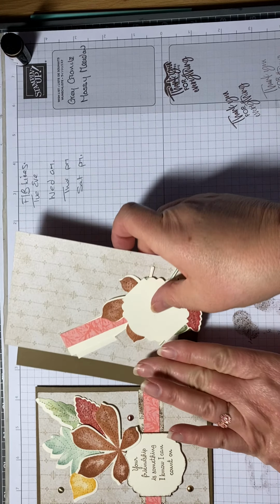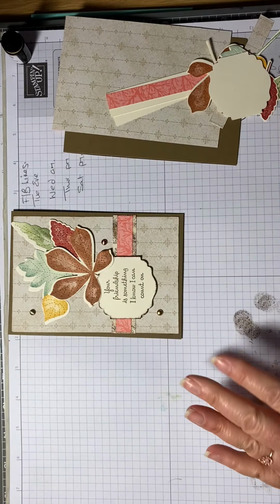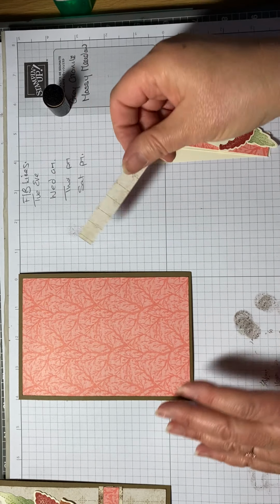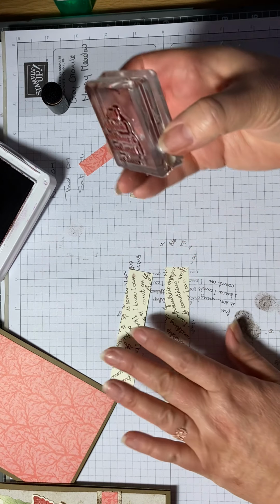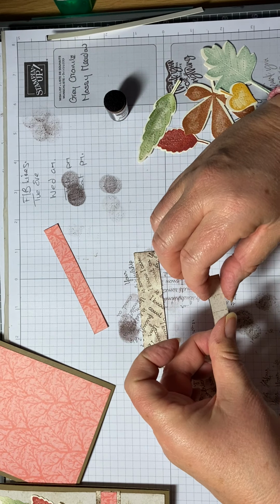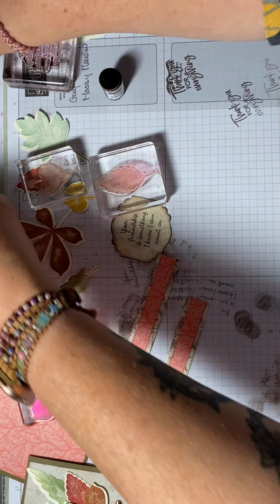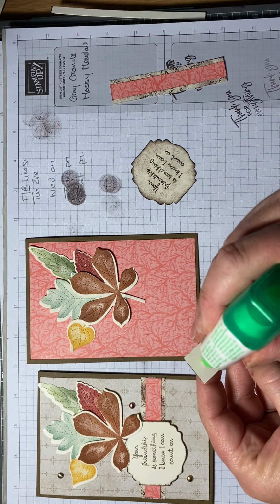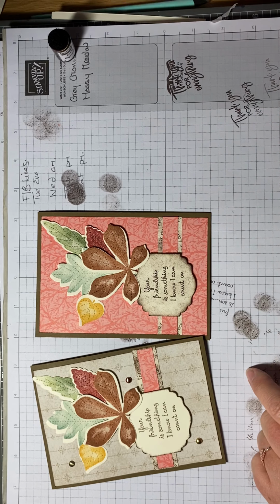Harvest meadow meets love of leaves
Autumnal card using harvest meadow dsp and love of leaves stamps and stitched leaves dies.